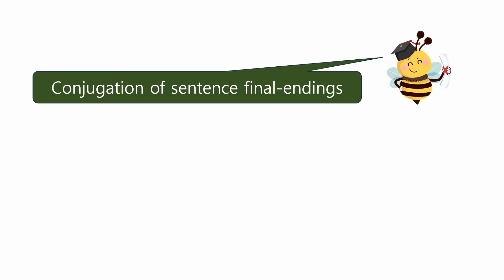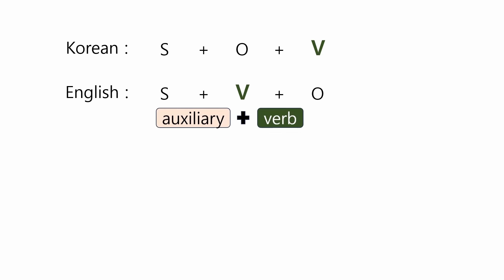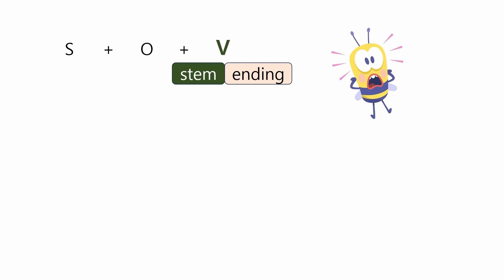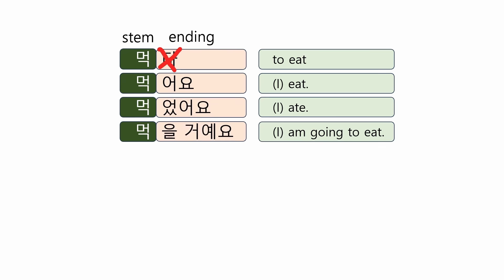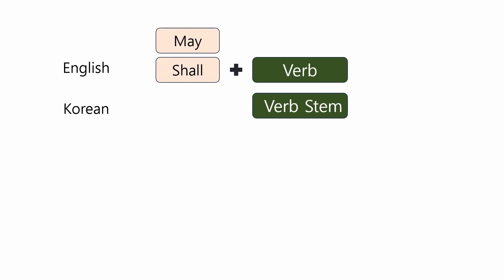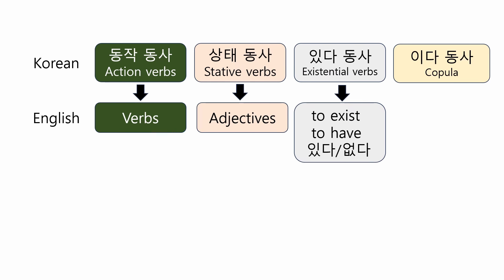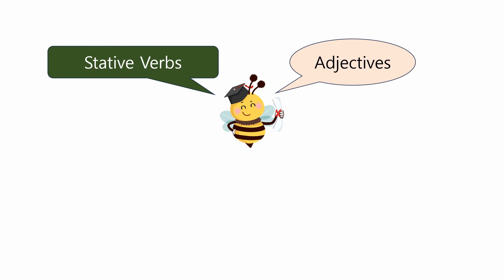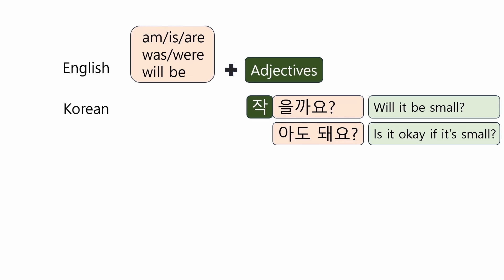Korean Grammar #51 – Conjugation of Verbs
Today, I'd like to briefly talk about the feature of Korean verbs and the concept of the sentence final endings.